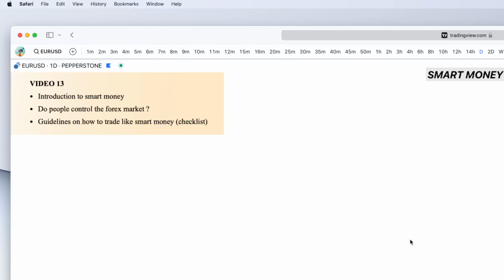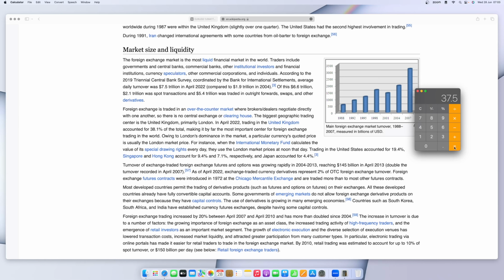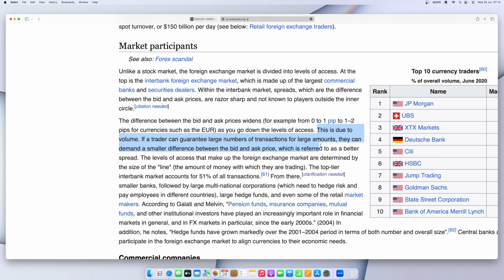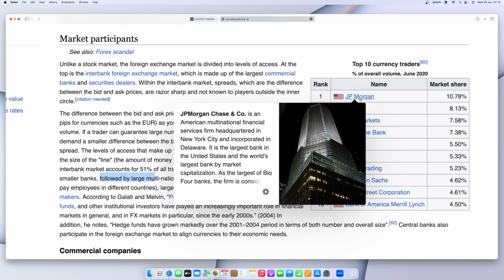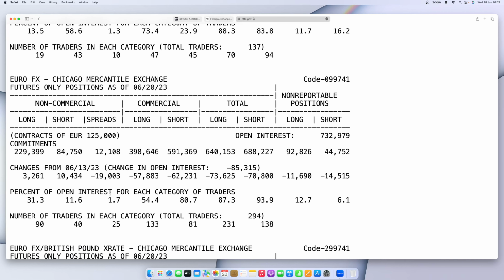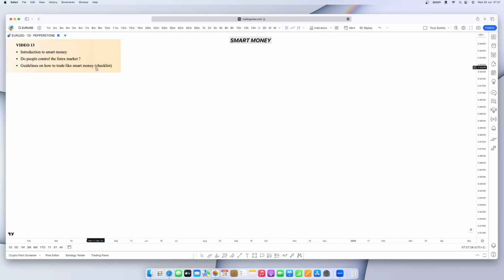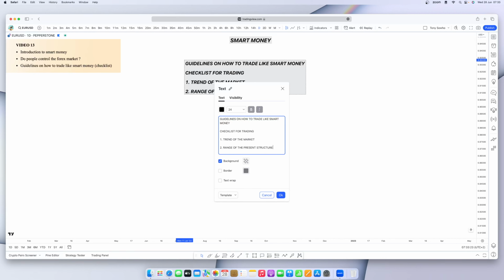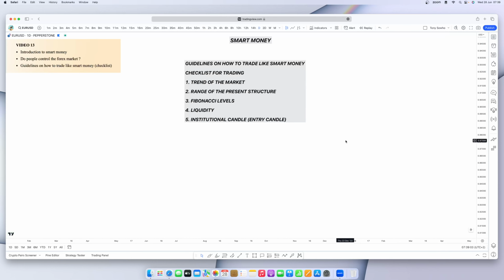Forex Trading For Beginners Part 13 (Introduction To Smart Money & My Trading Checklist)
*     Introduction To Smart Money
*     Do People Control The Forex Market ?
*     Guidelines On How To Trade Like Smart Money (Checklist)

SCAMMER ALERT ‼️